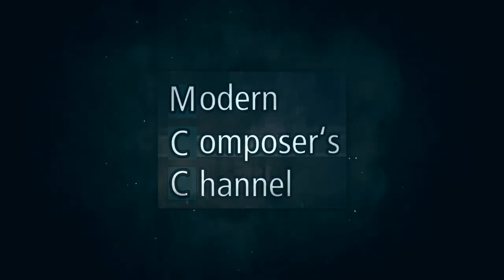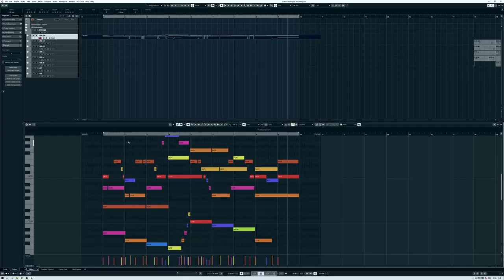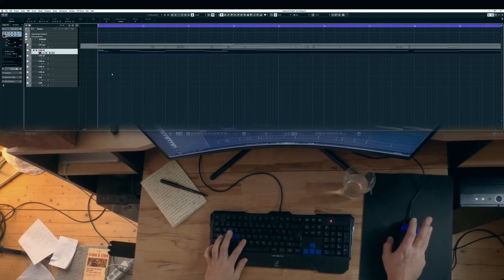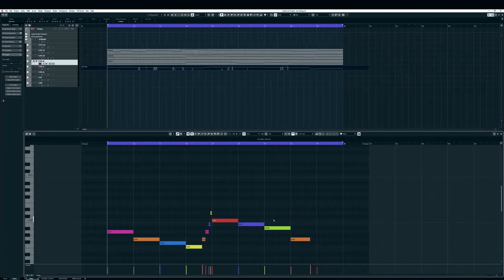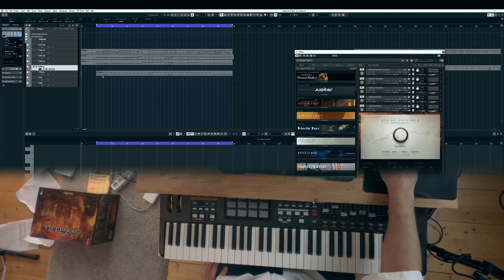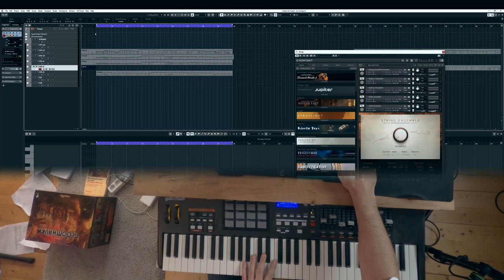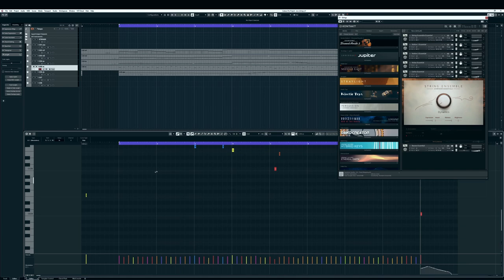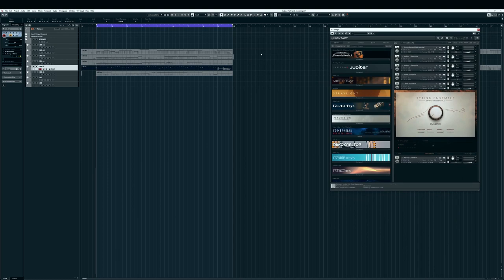ARRANGING for STRINGS as a keyboarder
In this episode I show how to record chords with a keyboard into a DAW and split the voices into four separate tracks for violins, viola, celli and contrabassi. Then, we edit, tweak, record dynamics and invent a fifth voice to complete a string arrangement.